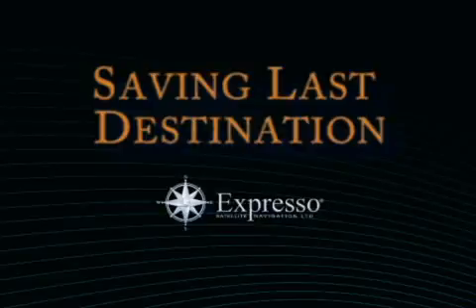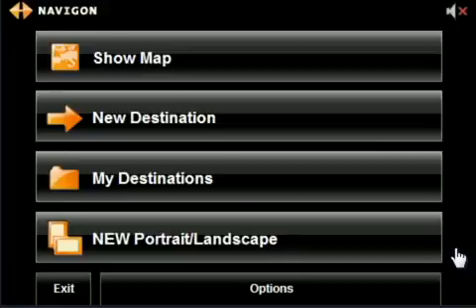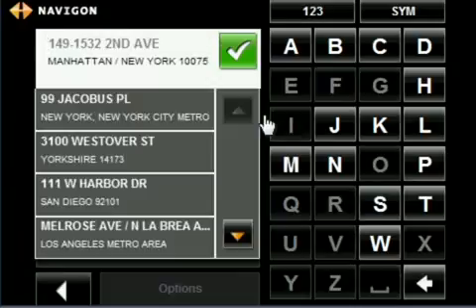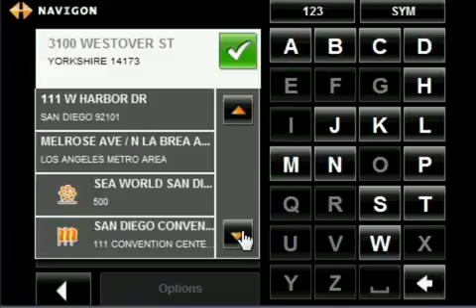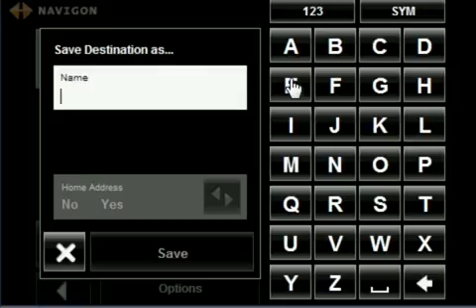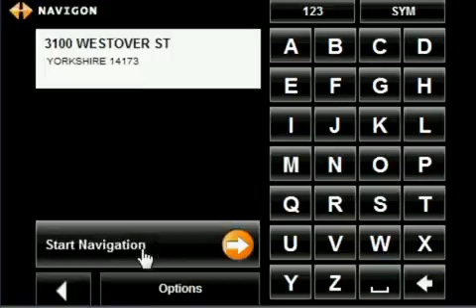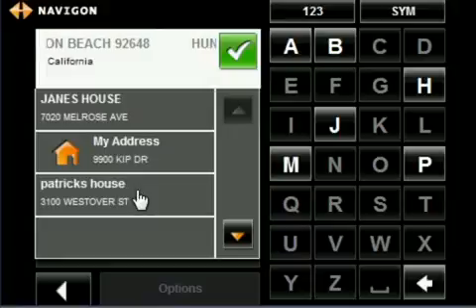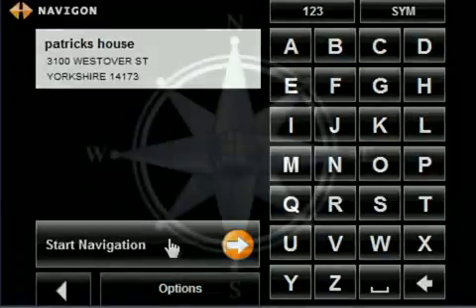TechExpress: Saving a Last Destination